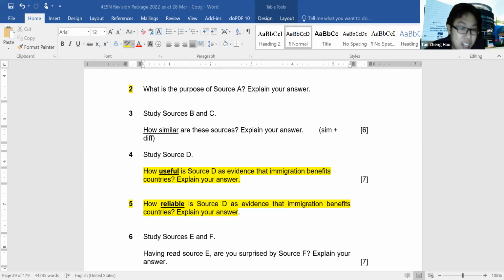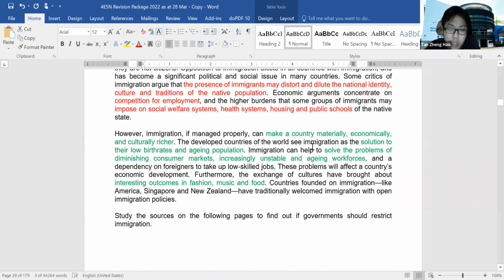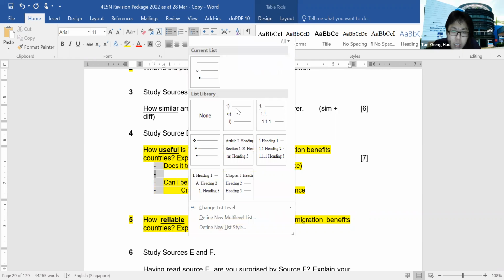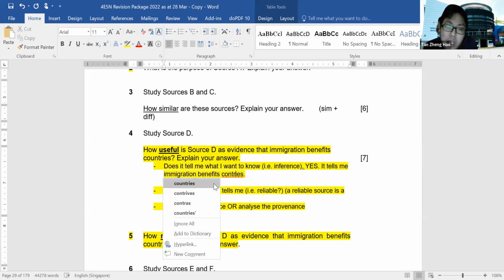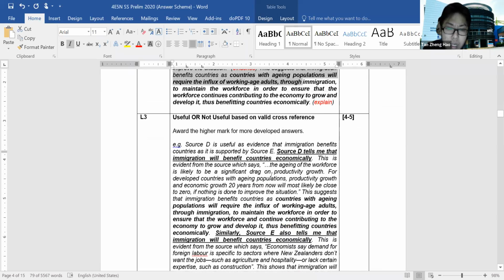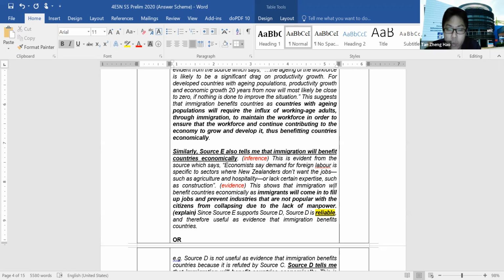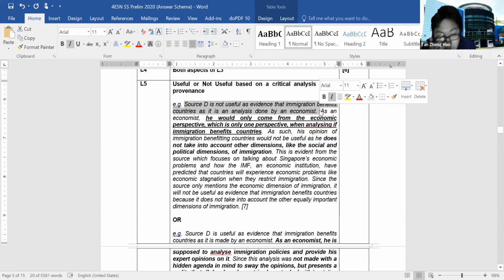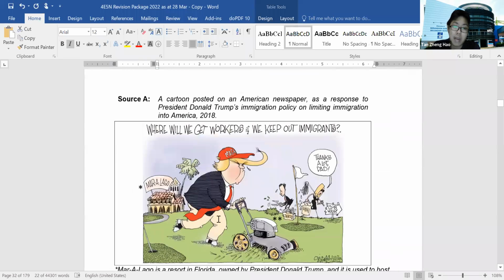SBCS Set 5 Evaluating Usefulness & Reliability